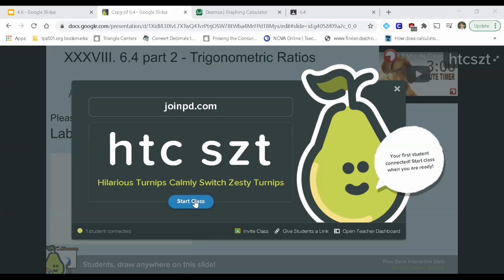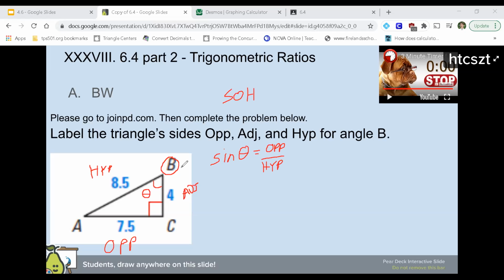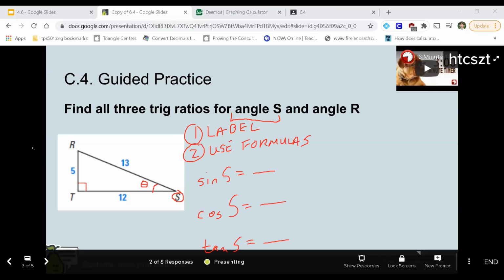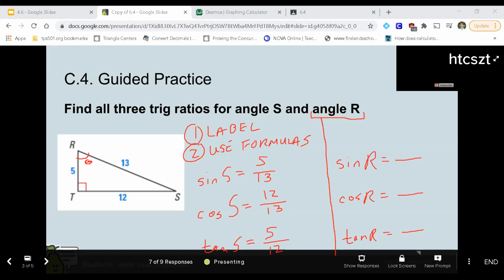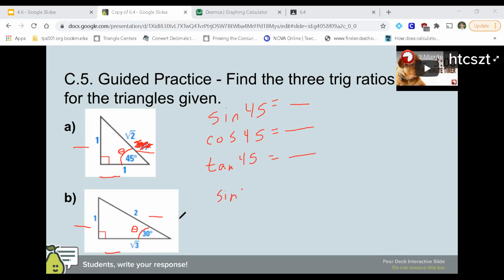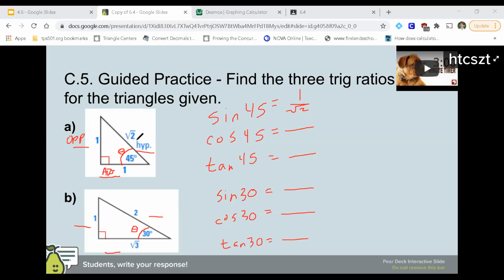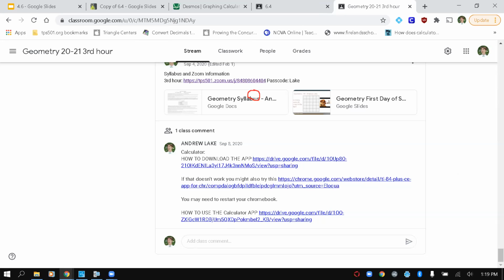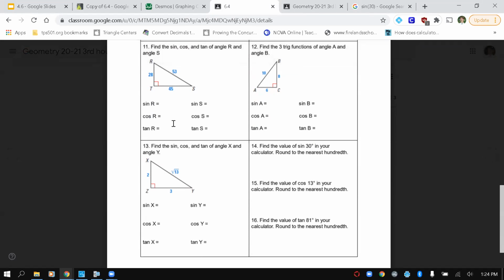Geometry 6.5 Part 2